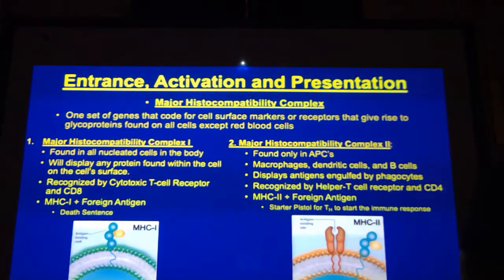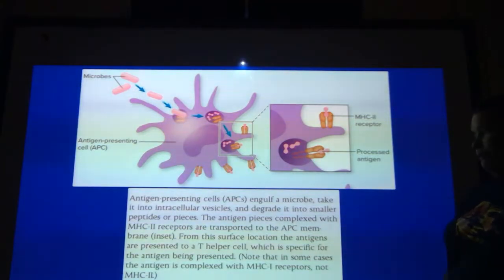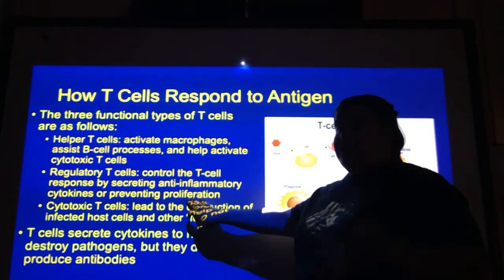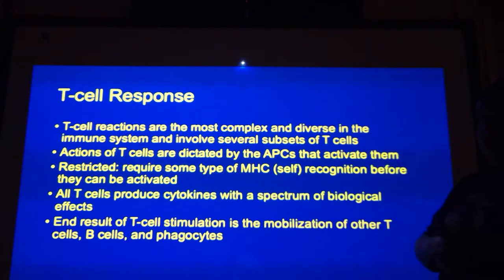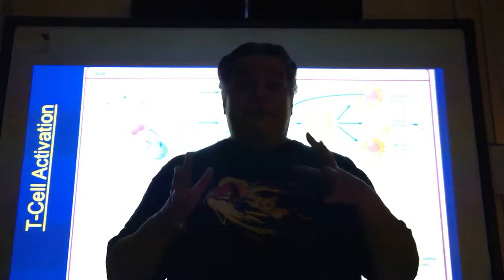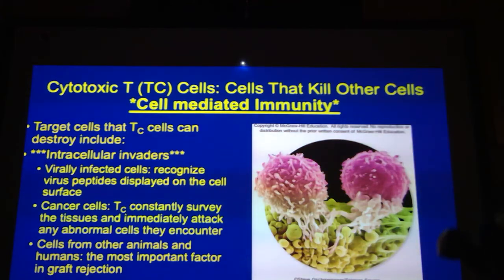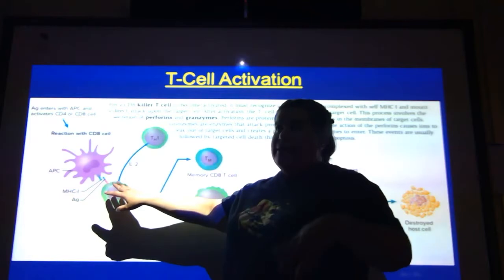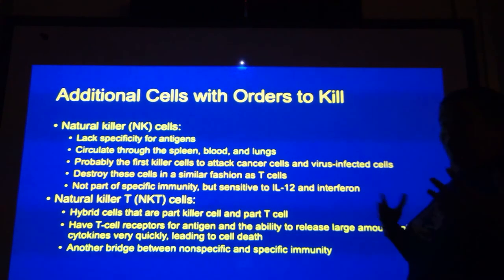Chapter 13 Lecture Part 2